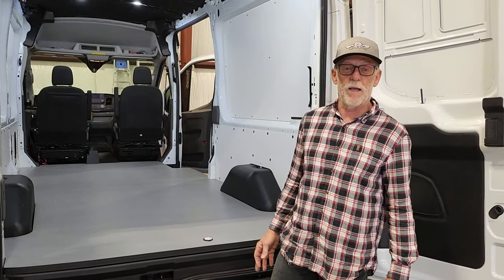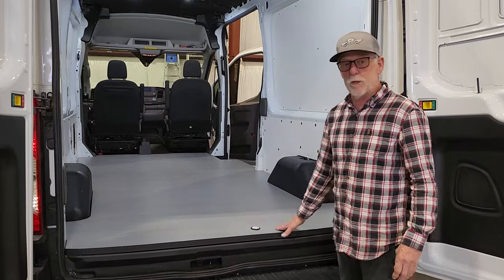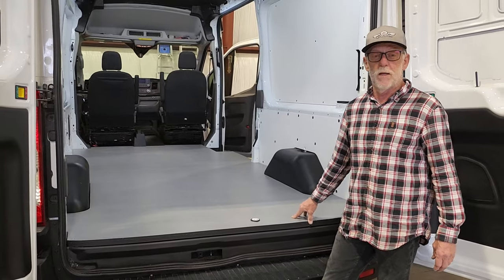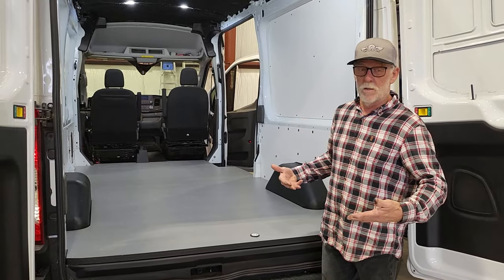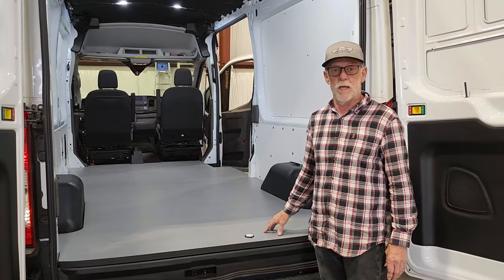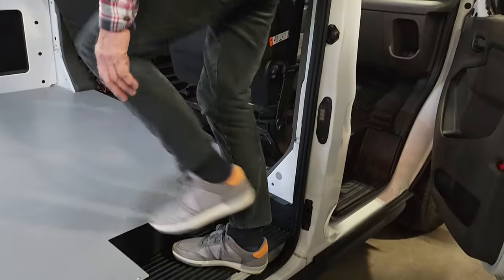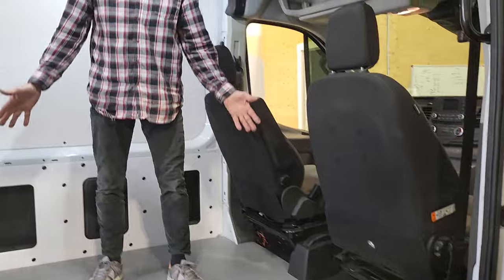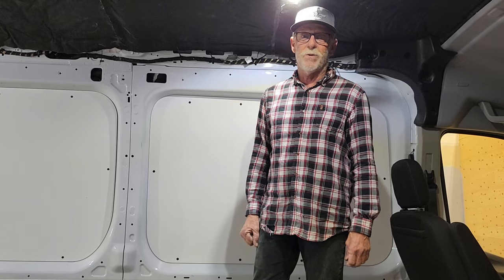Ford Transit Floor 1 Piece Composite Insulated Van Subfloor!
Shop our 1 piece composite floor for Sprinter, Transit and Promaster vans

Hein at DIYvan shows off our 1 piece composite insulated floor for Ford Transit van floor. Our new composite van subfloor with CNCd minicell to fit over bumps in van floor for your van life flooring needs. This makes for an easy campervan subfloor installation.

For the ultimate vanlife floor insulation this is a great improvement when it comes to insulation options for van build.

DIYvan now offers installation of Solar Panels, Rails, AC’s, Vent Fans, Floors, Insulations and more. Head to DIYvan.com to send us your inquiry today.

DIYvan.com is the original source for do it yourself van products, resources and personalized help. Hein started DIYvan to help other DIYvan converters by providing engineering based products alongside professional, friendly advice. Hein is an automotive engineer with over 40 years of real life van building experience. Hein has helped thousands of customers design the optimal roof layout for their vans.

Learn more about how DIYvan can help with your Do It Yourself Van Conversion

For professional, friendly advice about your Do It Yourself Van Conversion or to learn more about how we can help install our DIYvan products, text Hein . Please include your name, van model, roof height, wheelbase, desired wattage, a photo of the roof of your van, and any other relevant information for this build.